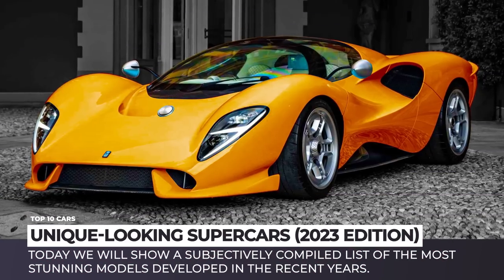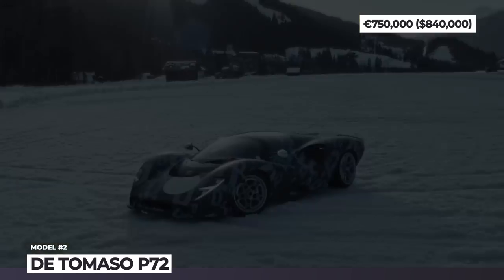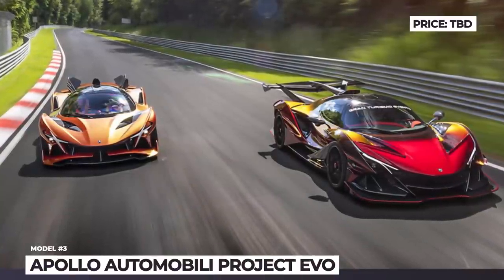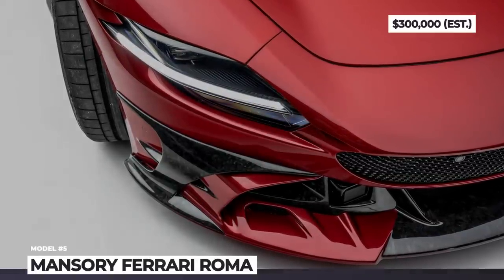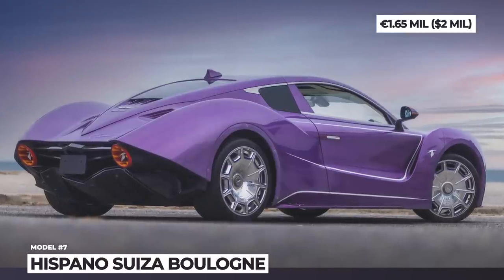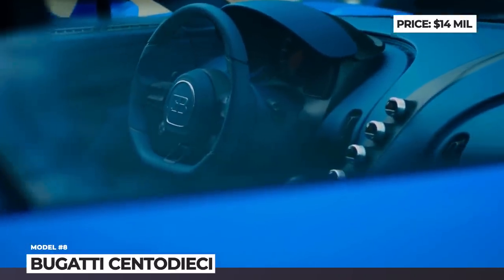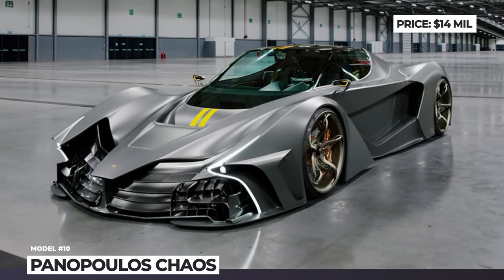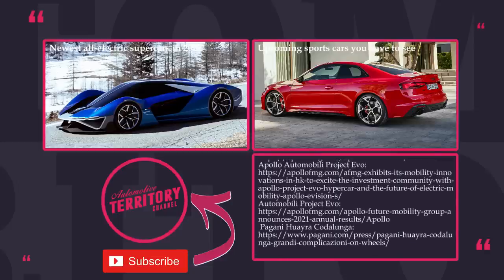10 Newest Supercars with Unusual Designs and Advanced Powertrains Worth Paying For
If one is paying millions of dollars for a supercar, at least it is fair to expect that it would be a unique-looking product. Today we will show a subjectively compiled list of the most stunning models in the recent years. These are weirdly beautiful and have designs that you definitely haven’t seen before.

Other AutomotiveTerritory videos that you should check out

List of all models shown in this AT_New_Cars release

00:00 Introduction

00:35 Czinger 21C

Till now, the American startup Czinger is the only car manufacturer that takes full advantage of artificial intelligence and 3D printing calling this technology the Divergent Adaptive Production System. Named after the founder Kevin Czinger, the 2022 Czinger 21C is an 80-units limited edition hybrid supercar.

01:53 De Tomaso P72

03:19 Apollo Automobili Project Evo

Intenza Emozione has been one of the most striking supercars released in the last decade, but its successor is likely to be even more daring. The Project Evo has a striking X-shaped DRL signature reminiscent of the Bugatti Bolide.

04:26 Pagani Huayra Codalunga

After a decade long production the Huayra is nearing the end of its life. One of the final iterations of this Italian exotic Huayra Codalunbga was developed by Pagani's Grandi Complicazioni special projects division and will be released in the amount of only 5 tailor-made units.

05:38 Mansory Ferrari Roma

In 2022, Ferrari Roma is getting updated by Mansory, who are giving it a host of carefully considered modifications.

06:51 Lamborghini Countach LPI 800-4

The 1974-inspired limited edition Lamborghini Countach LPI 800-4 is starting customer deliveries in 2022, offering buyers modernized Countach exterior and new underpinnings from the mild-hybrid Sian.

08:20 Hispano Suiza Carmen Boulogne

The recently revived Spanish car brand has finally made its debut on the US soil by making a delivery to one of its customers at the Amelia Island Concours d’Elegance in Florida. This purple Carmen Bologne is one of only five bespoke variants of the model that will be produced in the world.

09:44 Bugatti Centodieci

All of the Bugatti’s since 2015 have been based on the Chiron platform, so true originality has been hard to reach. However, the Centodieci that was finally delivered to its owner in summer 2022 manages to stand out in the crowd. This celebratory series commemorates 110th anniversary of the brand.

11:10 Ferrari SP48 Unica

Ferrari SP48 Unica is a one-off from the Italian Ferrari Special Projects team that builds on the F8 platform but has design inspired by the latest 296GTB.

12:22 Panopoulos Chaos

Panopoulos Chaos is a new hypercar from Greece that aims to become the most powerful road-legal hypercar on sale.

13:27 7X Design Rayo
7x.design/

7X Design Rayo is based on the Lamborghini Huracan LP 610-4, that gets new carbon bodywork and beefed up engine to achieve 300mph.